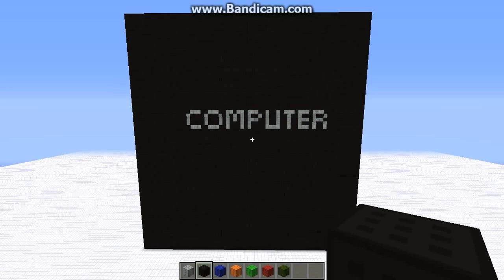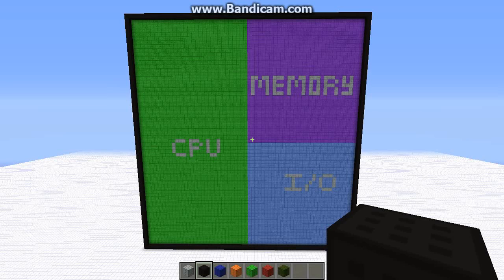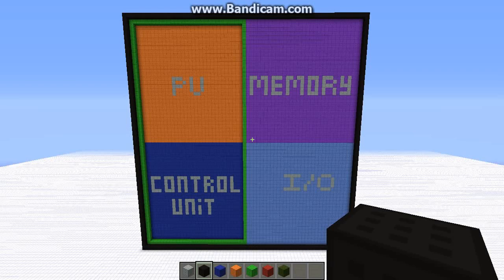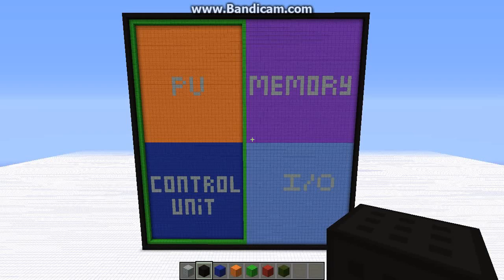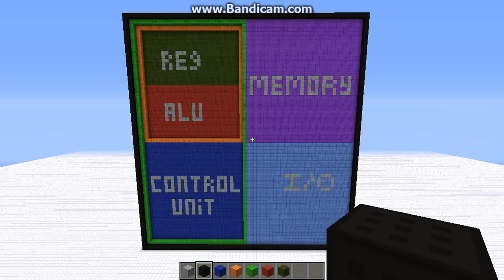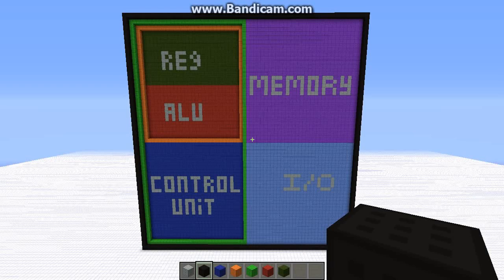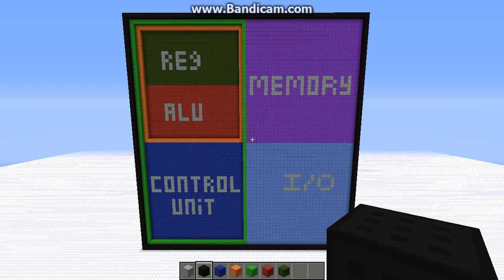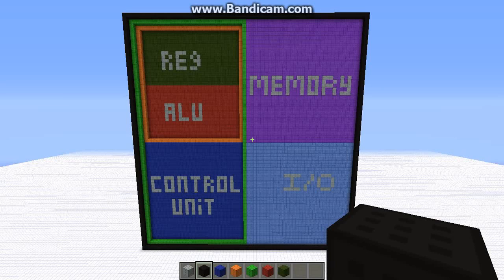Advanced Redstone Computer Tutorial 3: How to start on a CPU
This video talks about what makes a CPU and where we're going to start in the process of making a CPU